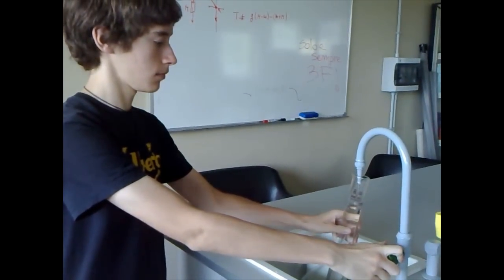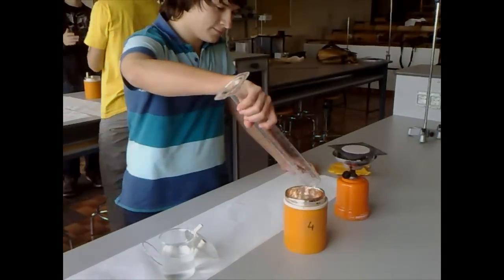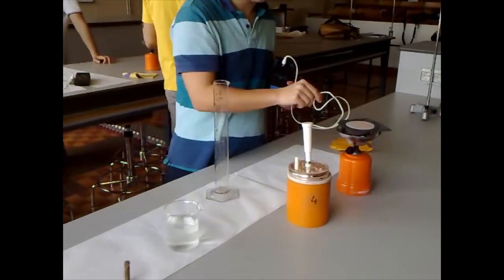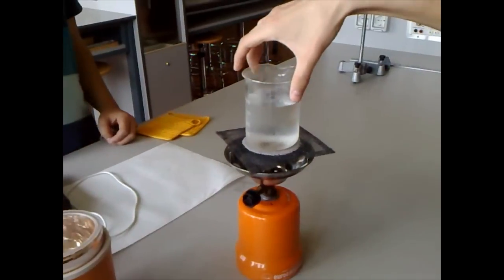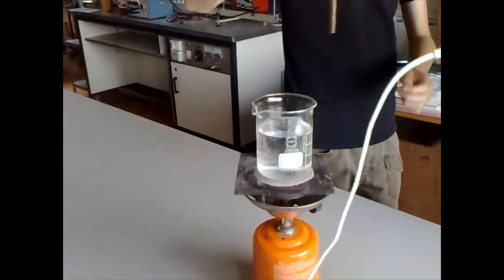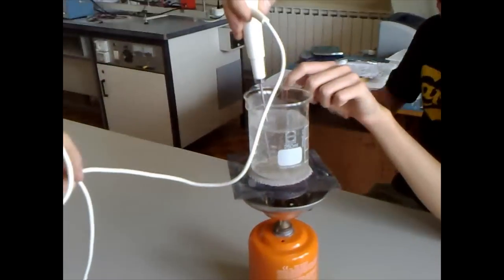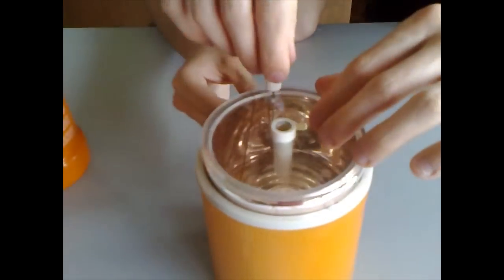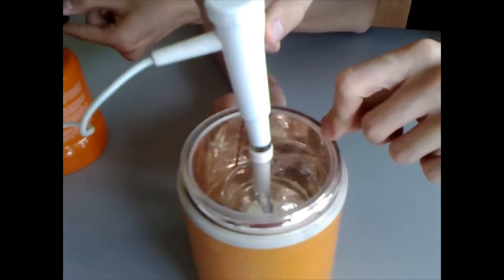Calorimetry - The specific heat of unknown mass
Calculate the specific heat of unknown mass, a production by Liceo Scientifico Nomentano 2010 - class IIIF